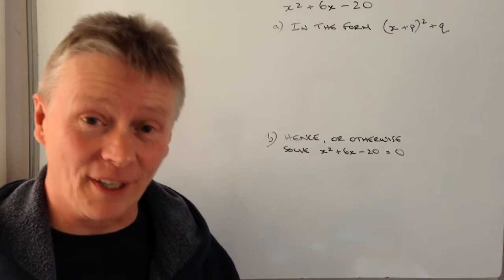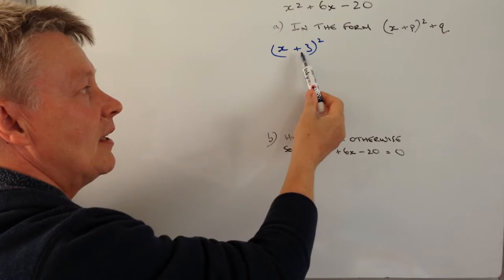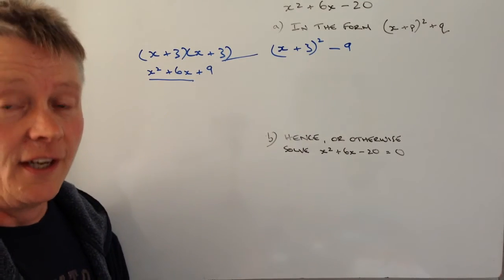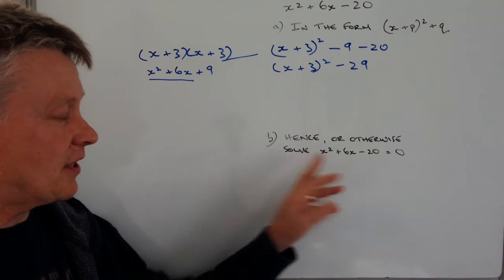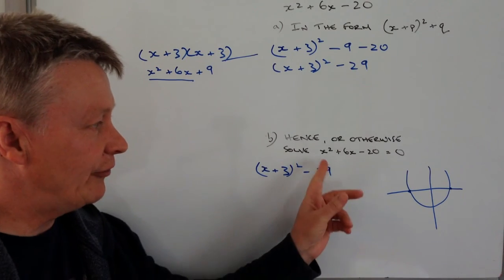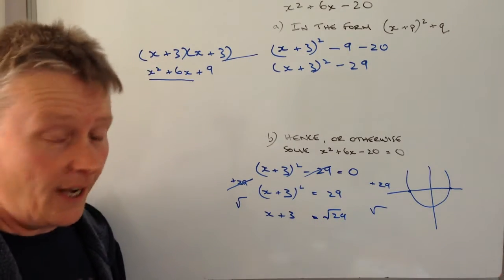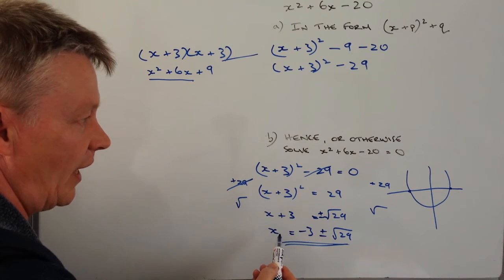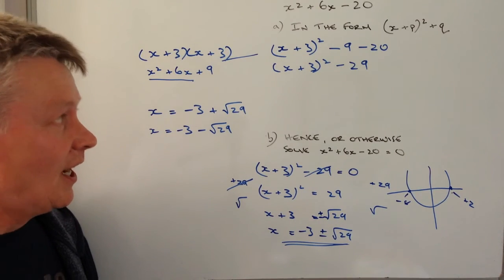Completing the square - solve in surd form question GCSE maths level 8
This video is all about how to complete the square and forms part of the playlist on completing the square. I've also added it to GCSE Higher revision.

The question is around level 8 GCSE mathematics:

Solve, leaving your answer in surd form xsquared + 6x + 20 = 0. The first part of the question also asks us to write in the form (x + p)squared + q.